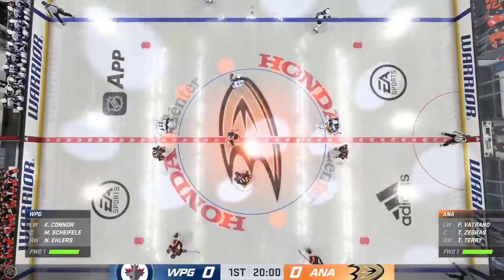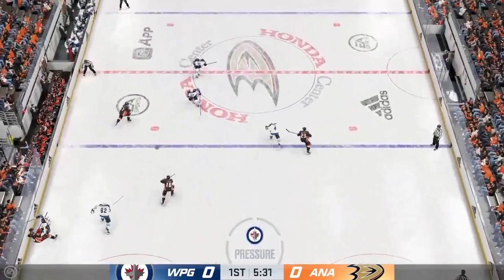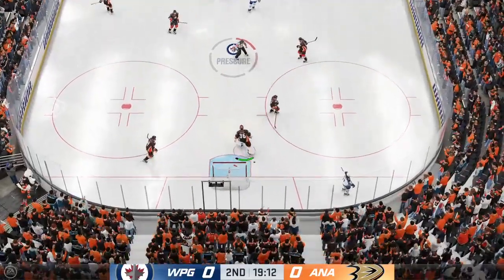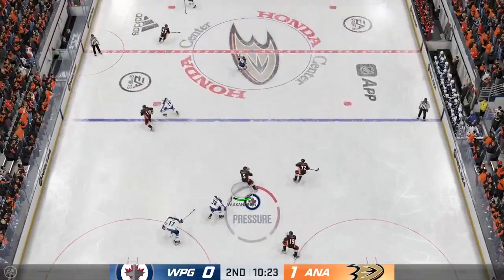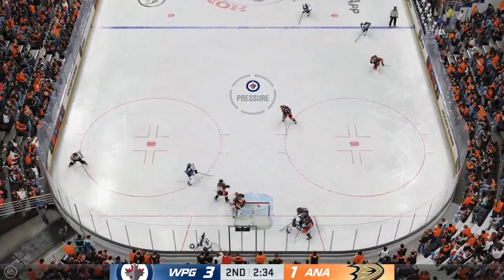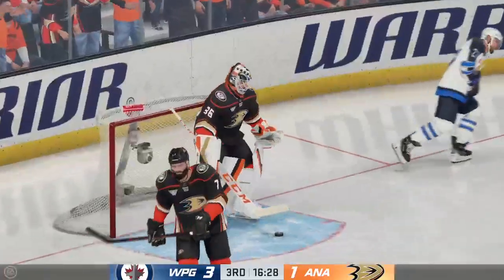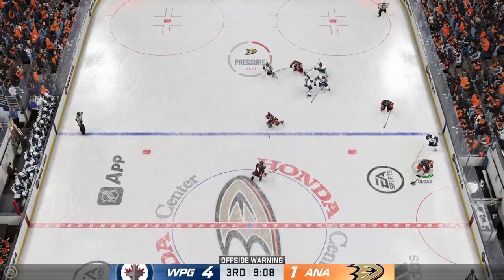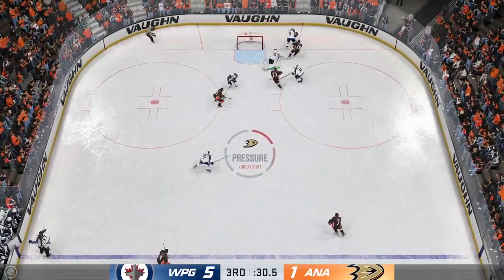nhl 24 Winnipeg jets vs Anaheim ducks game 2